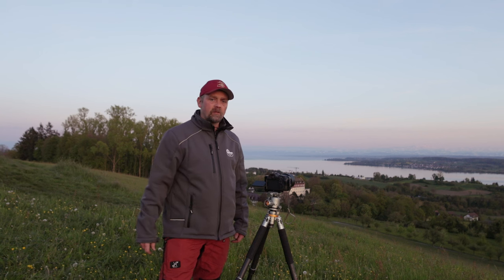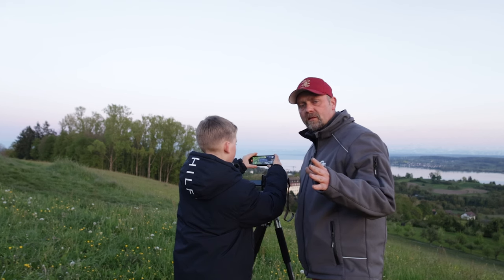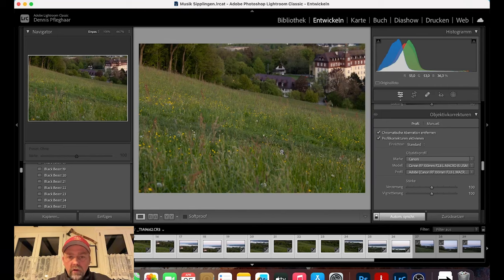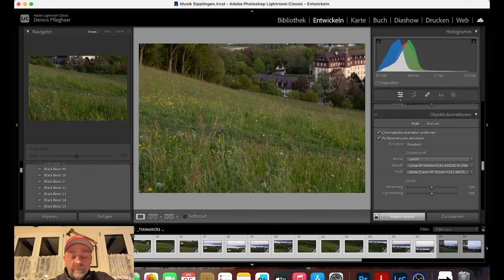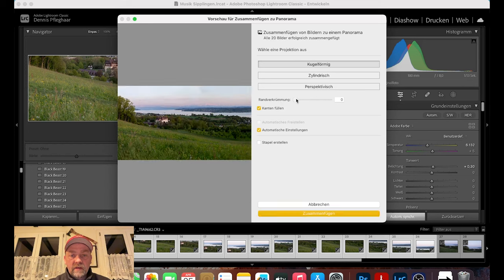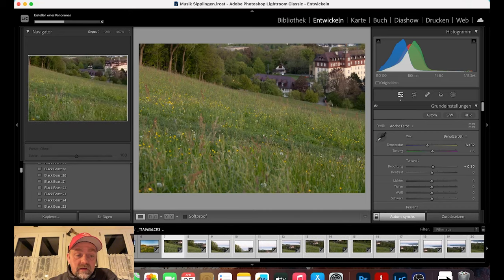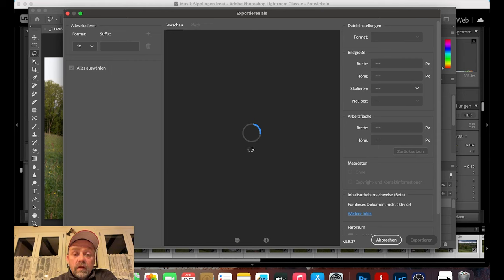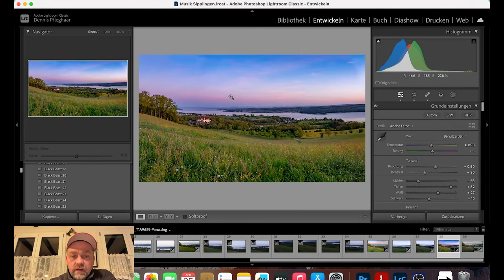Panoramabilder fotografieren und in Lightroom & Photoshop zusammensetzen!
In diesem Video möchte ich das Thema Panoramabilder behandeln. Vom Fotografieren bis zum zusammensetzen in Lightroom und Photoshop. Wenn dich das interessiert dann zeige ich dir gerne meine Vorgehensweise und meinen Workflow.

Dir hat das Video gefallen? Dann lass es mich in den Kommentaren wissen und Like das Video!

Welche Version der Bilder war dein Favorit?

Wie du meinen Kanal Kostenlos unterstützen kannst?

👉🏼 like das Video
👉🏼 Schreibe einen Kommentar
👉🏼 Teile das Video mit deinen Freunden

Euch hat gefallen was ihr gesehen habt und ihr wollt mehr von mir erfahren? Dann schaut doch gerne auf meiner Homepage vorbei!

Ein paar meiner bisher schönsten Bilder kannst du hier kaufen

Die nachfolgenden Links sind Afiliate Links. Wenn du über diese Links bestellst unterstützt du Automatisch meinen Kanal ohne einen Cent mehr zu bezahlen!
Bitte Überprüfe vorher ob die Links noch aktuell sind.

Meine Ausrüstung:

Bildkamera: Canon R6 Mark II

Filmkamera: Canon R7

Telezoom: Canon 70-200mm RF 2.8

Landscape Objektiv: Canon 14-35mm 4.0 USM L

Supertelezoom: Tamron SP 150-600mm F/5-6.3 DI VC 2,5

One for All: Sigma 24-70mm 2.8

Rucksack: Lowepro Flipside 500 AW II

Stativ: Rollei Lion Rock Traveler L

Gimbal: FeiyuTech Scorp C 3 Achsen Gimbal

Ton: Comica Mikrophon BoomX_D pro

Bildübertragung: Accsoon SeeMo Video Transmitter Monitoring Adapter HDMI

Hose: RevolutionRace Herren Nordwand Pro Pants